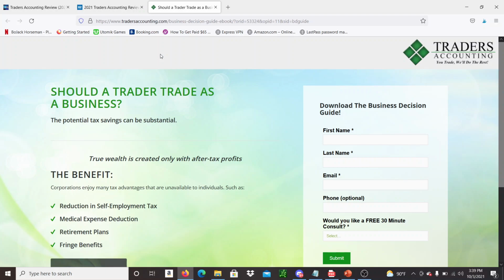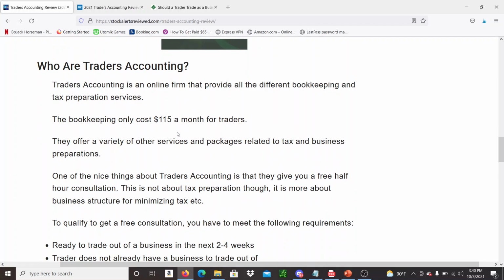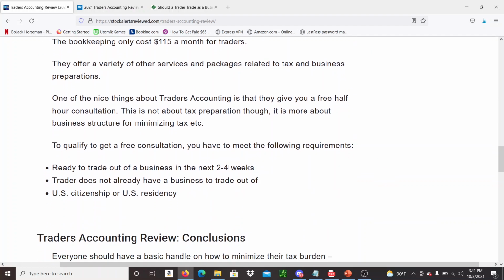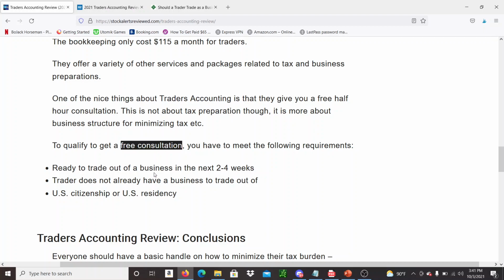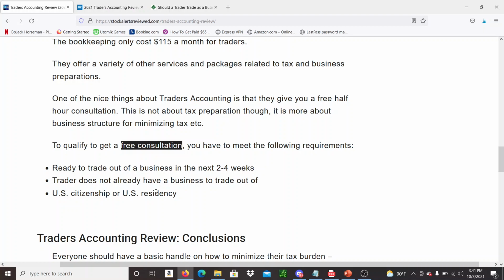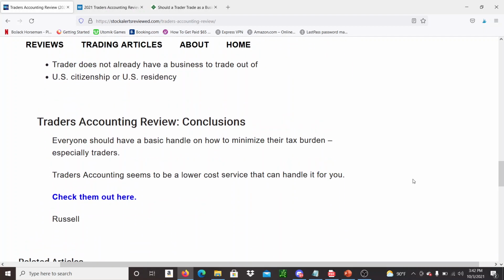Traders Accounting FREE EBOOK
Traders Accounting Review Traders Accounting is a company that can help you do your taxes as a trader. They have a free eBook and seem reasonably priced.